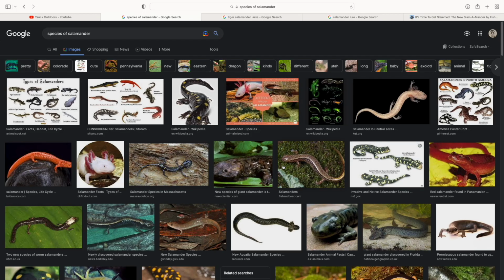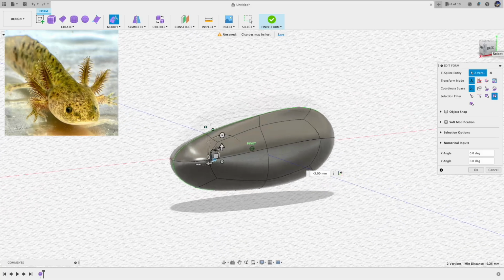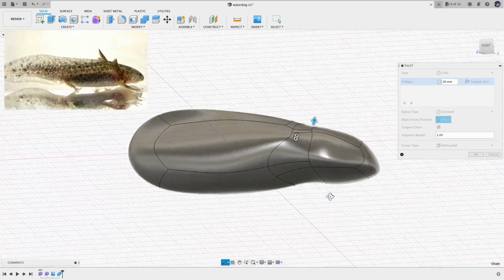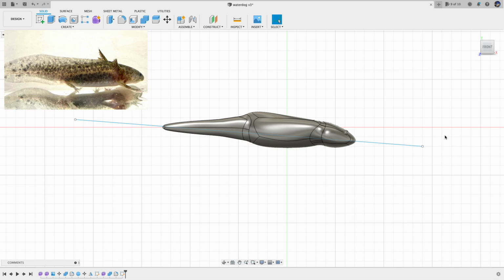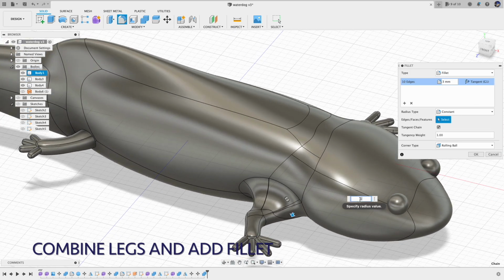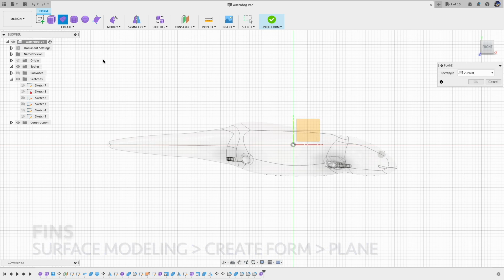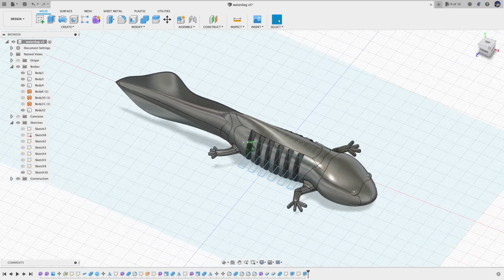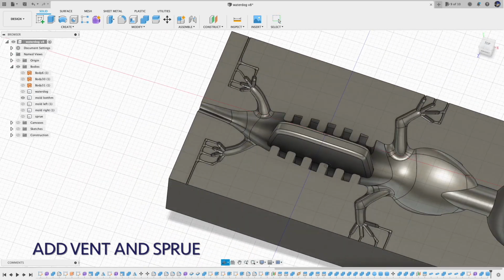Waterdog Salamander 3D Modeling and Soft Plastic Bait Making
In this video, I will show you how to design a waterdog/salamander 3D model in Fusion 360, where I also design an injection mold for soft plastic bait making. I might try making an axolotl color scheme in the next injection. Let me know if you want to see it.

3D modeling tool: Fusion 360
Slicer: Ultimaker Crua
Slicer setup: 0.2 layer height, PLA
3D printer: Longer 4 Pro
Video edited in iMovie
  Skyline - Anno Domini Beats
  Homebound - Anno Domini Beats
  Pressure Cooker - Jeremy Korpas
  Commander Impulse - DivKid

0:00 intro
1:49 3D modeling - body and head
4:10 tail
5:19 legs
7:45 mouth
8:28 WAVY FINS
10:16 ribs & hook slot
10:54 mold box
12:24 slice & print
13:01 inject & demold